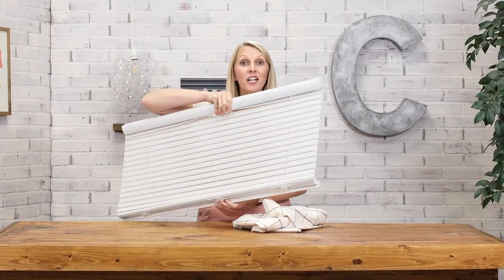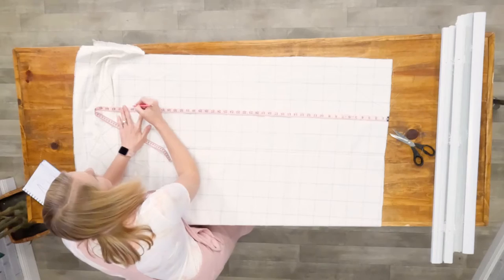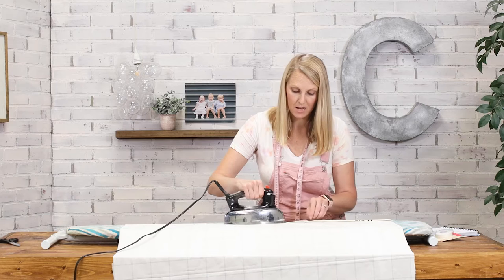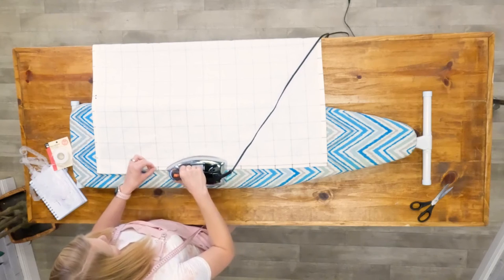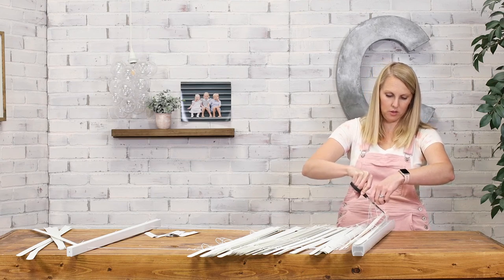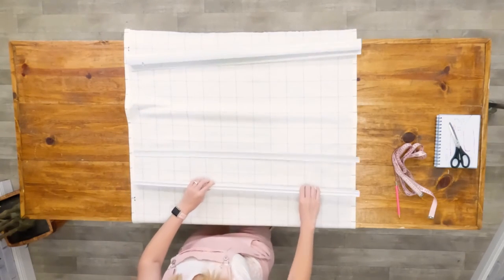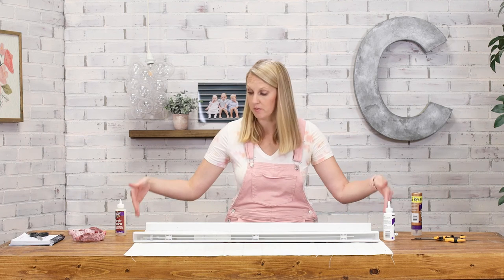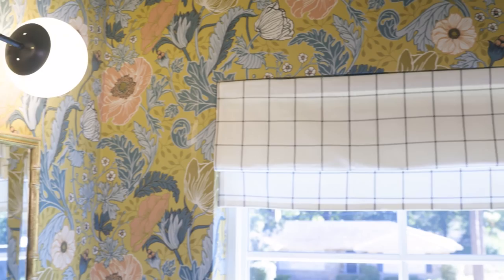Create Your Own Roman Shade DIY Window Curtain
You don't need sewing skills to create your own custom roman shade that fits any window in your home! Use iron-on hem tape to create a fabric square. Then cut store-bought mini blinds and attach! More details and links to everything used on my website!